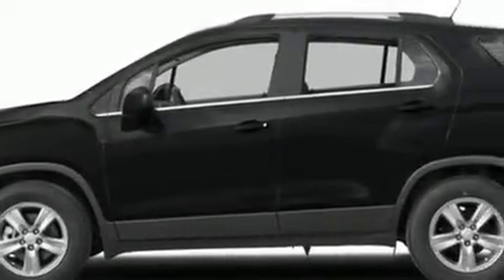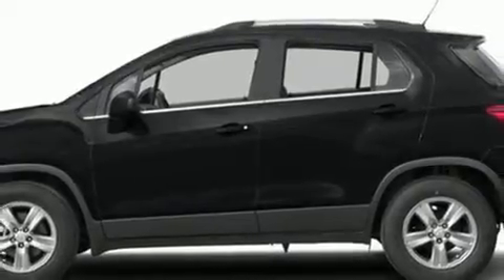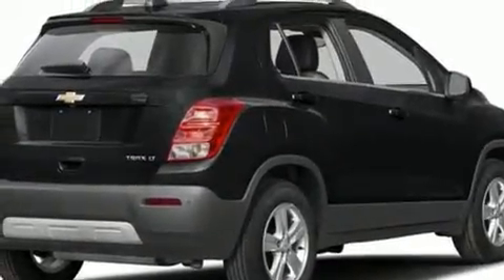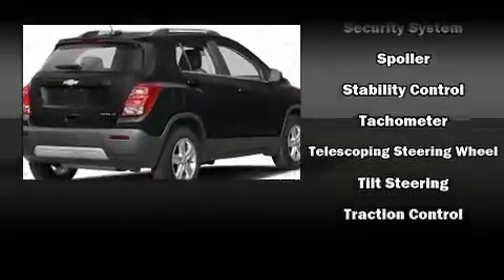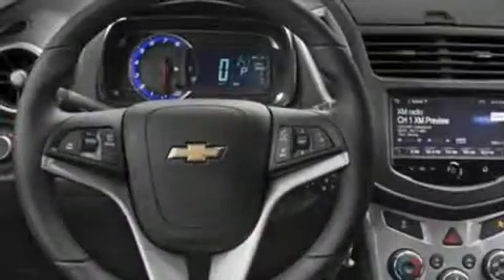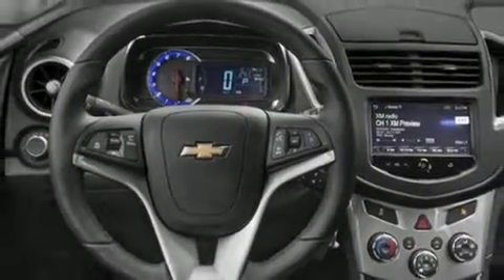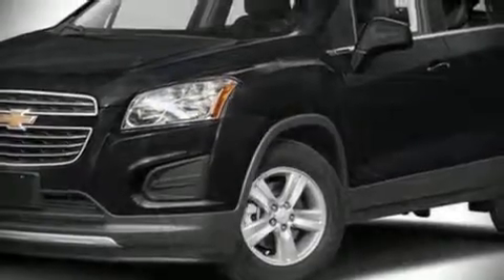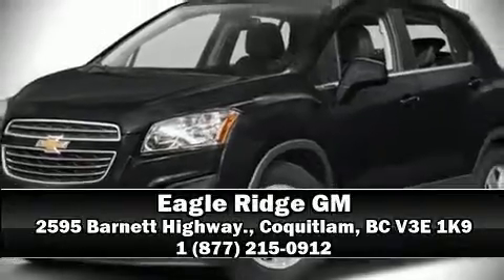2016 Chevrolet Trax LT in Coquitlam, BC V3E 1K9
2595 Barnett Highway.

Treat yourself to a test drive in the 2016 Chevrolet Trax. Smooth gearshifts are achieved thanks to the efficient 4 cylinder engine, providing a spirited, yet composed ride and drive. A wealth of standard features means that you no longer have to sacrifice. Like all wheel drive, a tachometer, a trip computer, air conditioning, tilt and telescoping steering wheel, heated door mirrors, power windows, and remote keyless entry. Chevrolet ensures the safety and security of its passengers with equipment such as: head curtain airbags, front and rear SIDE impact airbags, traction control, brake assist, a panic alarm, onStar, and 4 wheel disc brakes with ABS. Electronic stability control stands out as a technologically savvy innovation, keeping you better connected to the road. Our aim is to provide our customers with the best prices and service at all times. Please don't hesitate to give us a call.